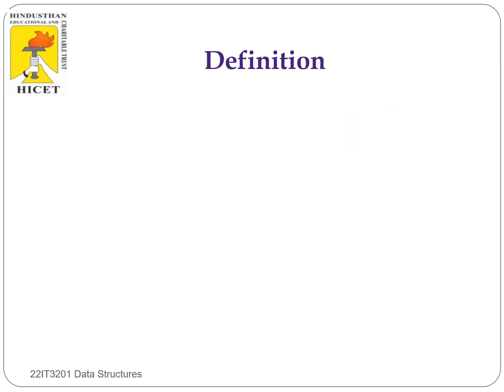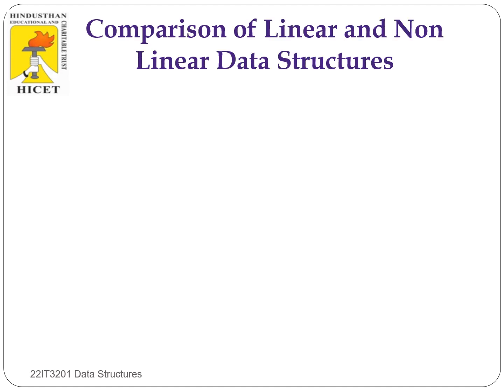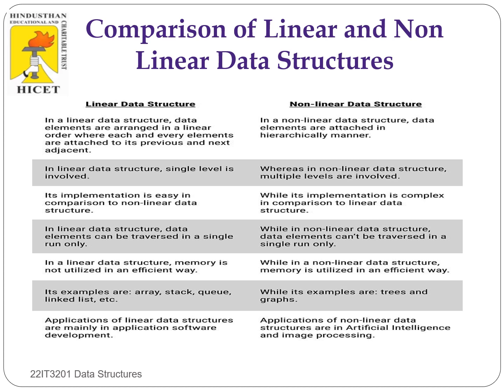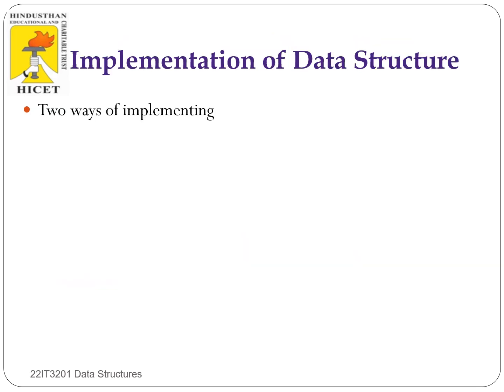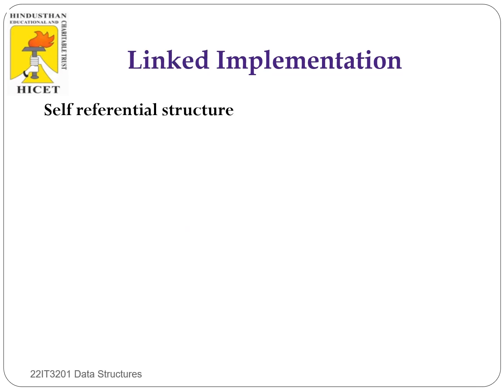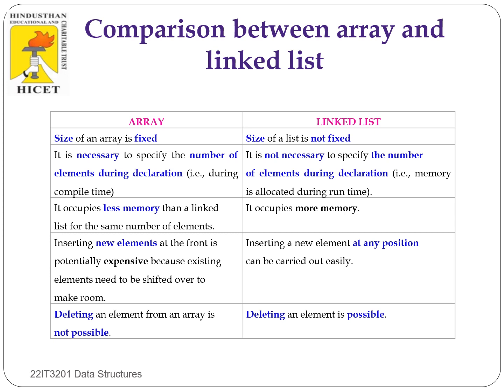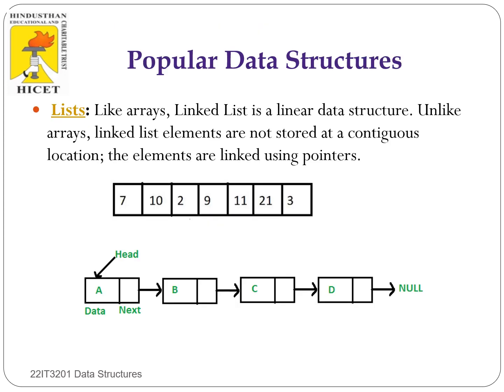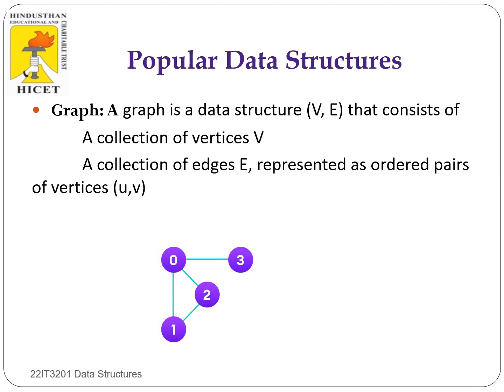Introduction to Data Structures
This video is about the introduction to Data Structures which explains the basic concepts of data structure,classification, implementation and popular data structures.